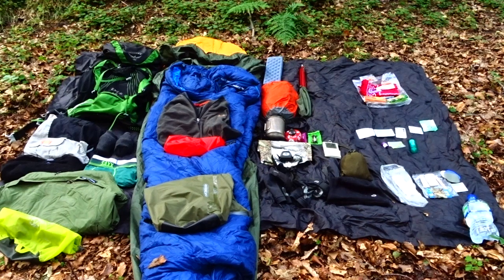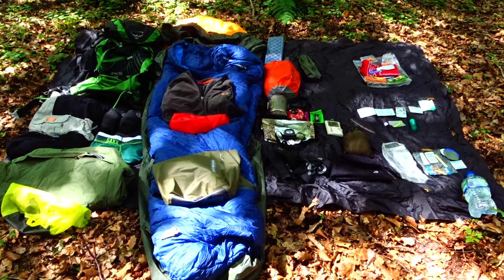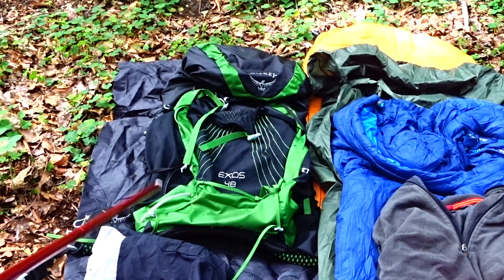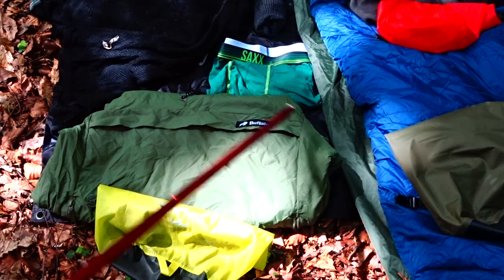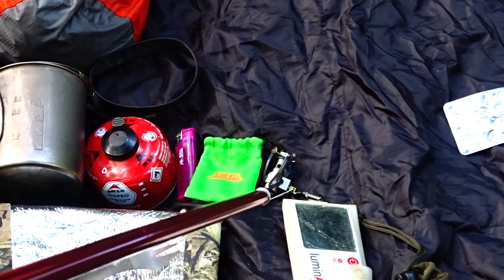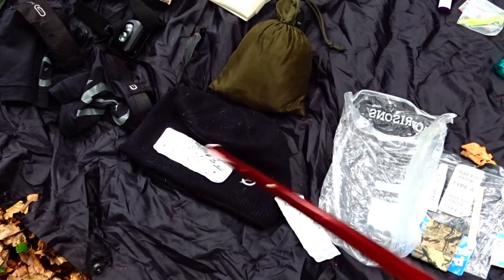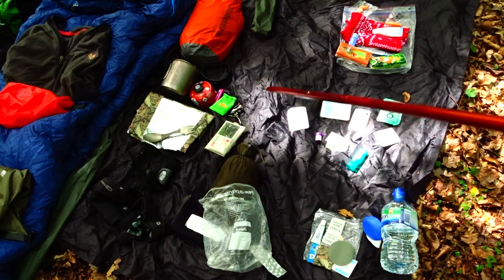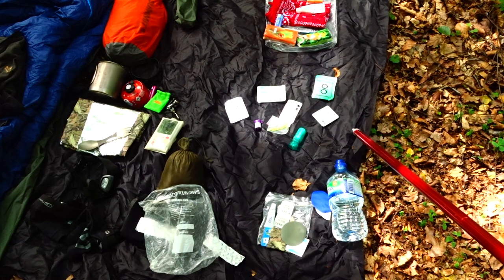12.4lbs/5.6 kg West Highland Way Kit List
This was my full kit for doing the WHW unsupported; this is not an exhaustive list and does not include food water or fuel. With all of that my pack was 24.2lbs, still a very respectable light pack and fully self-supporting. With more tweaking my base with could have easily been less than 10lbs making it officially ultra-light. One of the people on this trip had an ultra-light set up of 7lbs without effort,(just a lot more cash) he however only managed less than 2 days of the trip from poor fitness and motivation. A lesson in gear not always be the solution, Weight is as near approximate is I can get it but may vary more or less by 200 to 500g if replicated. Some things are just a bit different when you buy them.

Osprey Exos 48  1130g/2.4lbs
Bear Grylls Men's Survivor Trousers 299g/10.5oz
1000 Mile Ultimate Tactel® Approach Sock 60g/2.1oz
Saxx Men's Ultra Boxer Brief  30g/1oz
Buffalo Systems Active Lite Shirt – Slate 560g/19.7oz
Bear Core Half Zip Fleece 200g/7oz
Therm-a-Rest ProLite Self-Inflating Mat (Regular) 460g/16oz
Snugpak Bivi Bag 410g/14.4oz
Vango Ultralite Pro 200 Sleeping Bag 1100g/38.5oz
Karrimor Folding Sit Mat 28g/0.9oz
DD SuperLight Tarp 460g/16.2oz
Live Fire 550 FireCord - 25 feet 65g 2.2oz  x 3 195g 6.8oz
MSR Mini Groundhog pegs 10g each x 8 80g x 2.8oz
MSR Adjustable Tent & Tarp Poles 305g/10.7
Snow Peak Trek 700 Mug titanium 23g 0.8oz
BRS Titanium alloy Burner Stove 26g 0.9oz
Spork Titanium 17g/0.5
Bag cozy 75g/2.6oz
Petzl TACTIKKA Plus RGB 85g/2.9oz
LuminAID PackLite 16 Solar-Powered Inflatable Lantern 85g/2.9oz
Wash kit 140g
Bandana/ toothbrush/paste/hand soap/napkins/lighter
First aid 210g/7.4
Waterproof plasters/ Pain killers/ Antihistamines/Tick removal nips/Dental filler/Any personal meds
Pyramid Midge Jacket 210/7.4oz

Repair kit 180g/6.3oz
Duct tape/patches for matters/sewing kit optimal

Poncho Mil-Com 340g/11oz
Total weight
5645g/199oz/ 12.4lbs
Add about 200g or so for ultralight dry bags
Salomon SPEEDCROSS 4 310g/10.9oz